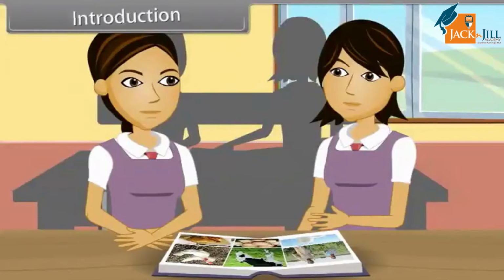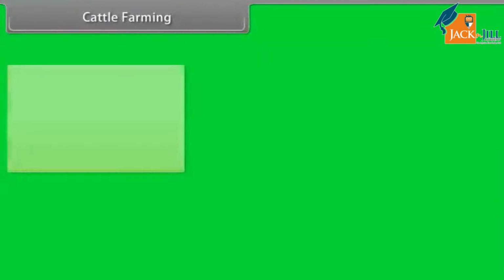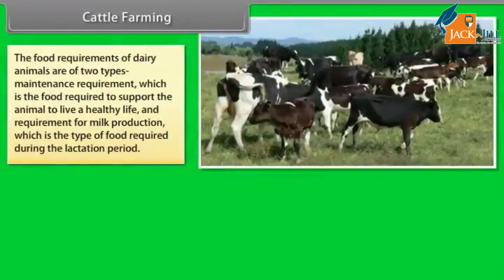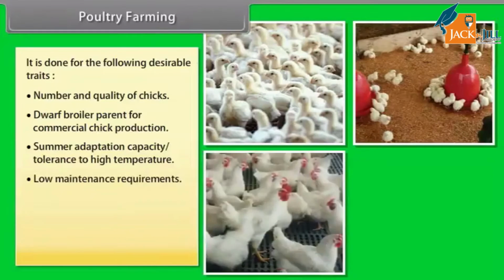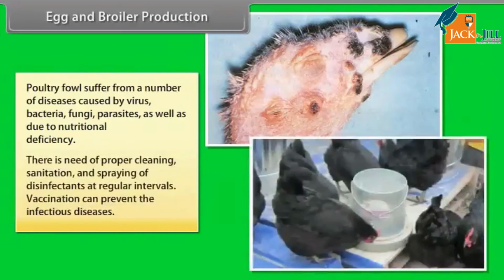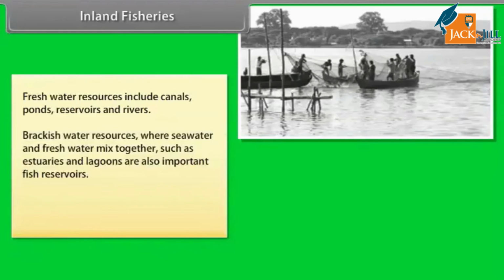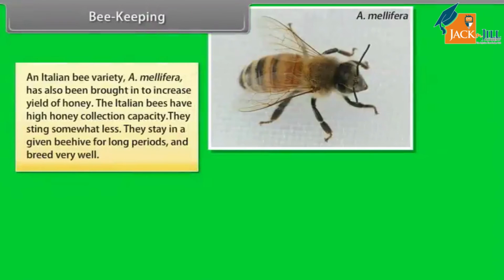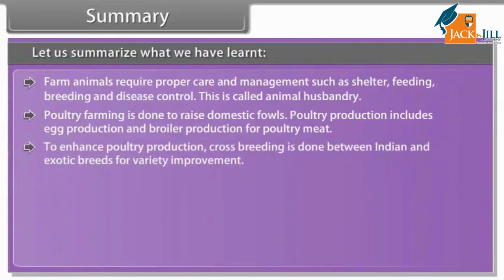IMPROVEMENT IN FOOD RESOURCES || PART 2 || SCIENCE || CLASS 9 || ANIMATED VIDEO